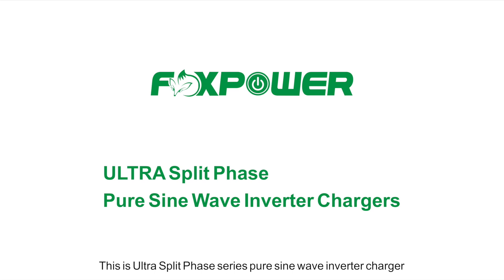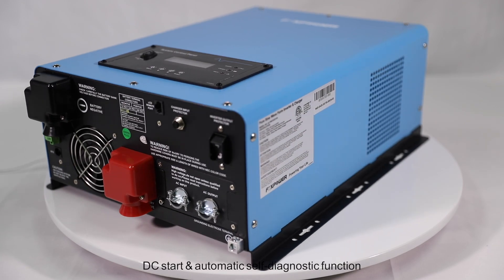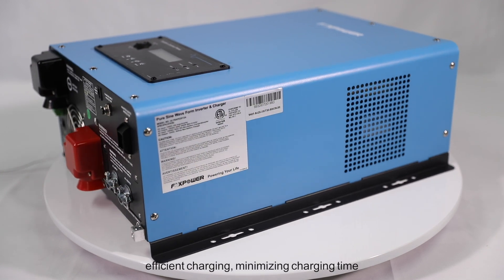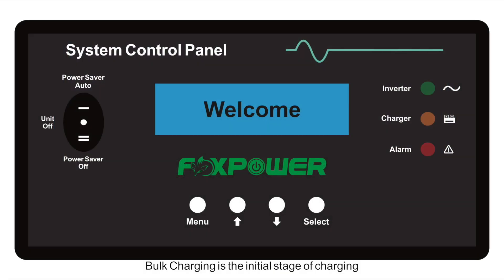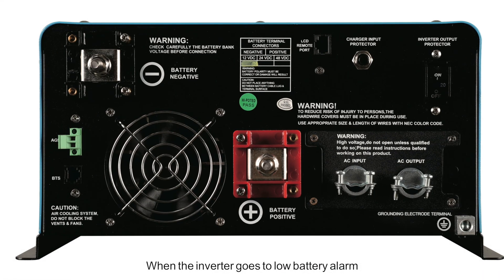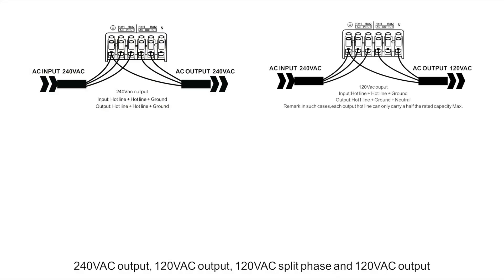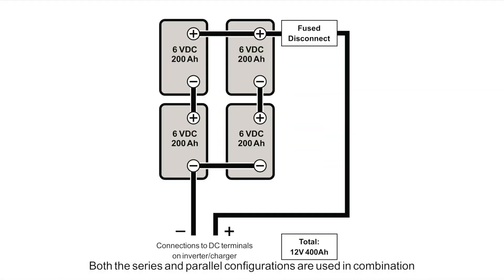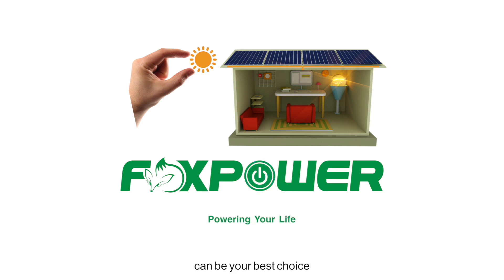Foxpower Ultra Split Phase series pure sine wave inverter charger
Automatic Generator start function (AGS)
13Vdc battery recovery point, dedicated for renewable energy systems.
Power factor corrected multi-stage charger for fast, efficient charging, minimizing charging time.
10ms max transfer time between utility and battery, guarantees power continuity.
15s delay before transfer when AC resumes, protection for load when used with generator.
Battery temperature sensoring (BTS) to enhance battery lifecycle.
Power save mode to reduce idle consume.